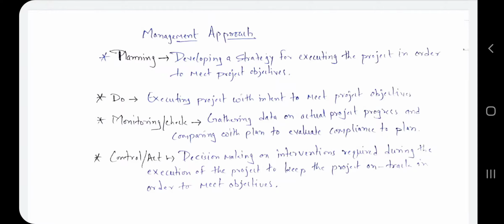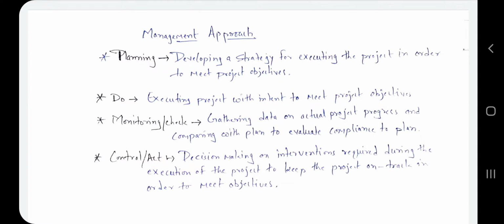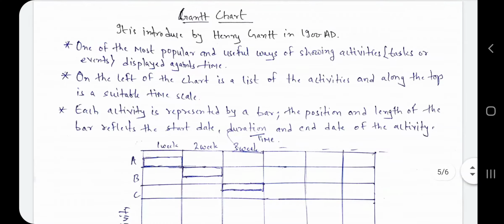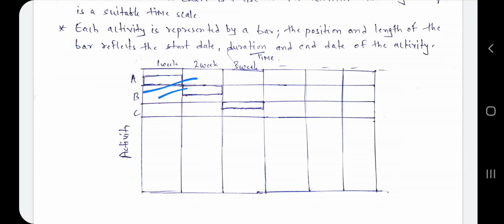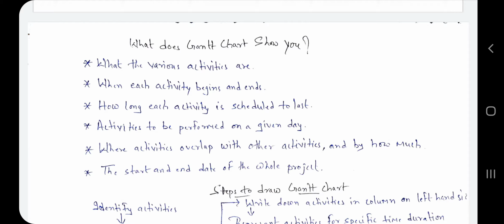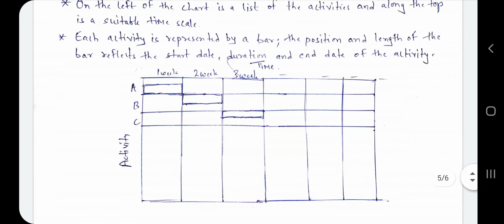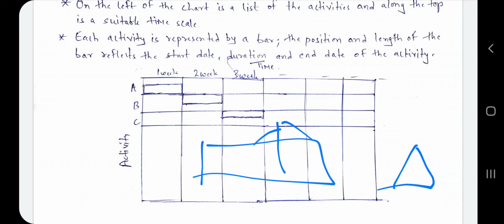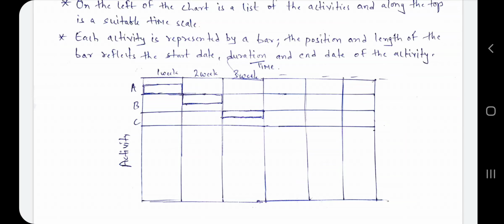Lecture-3 Introduction to Gantt/Bar Chart